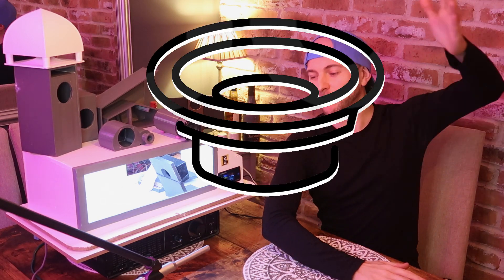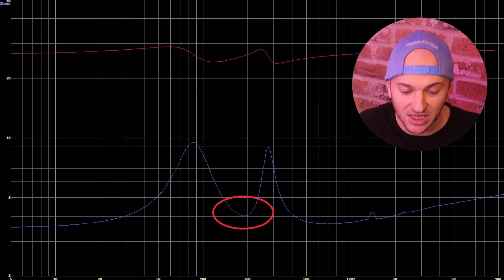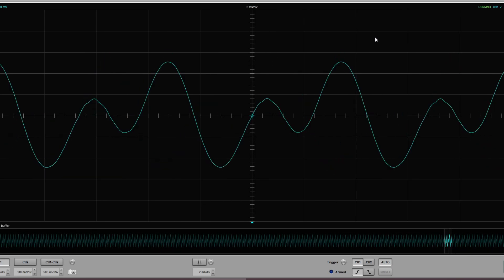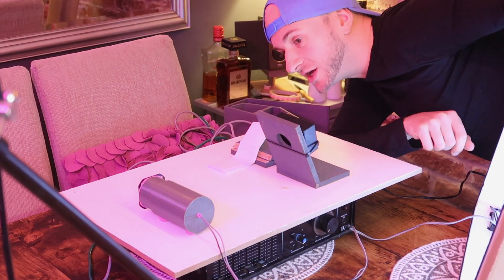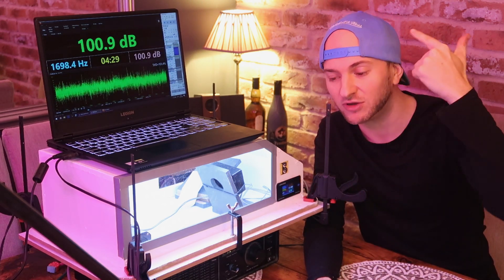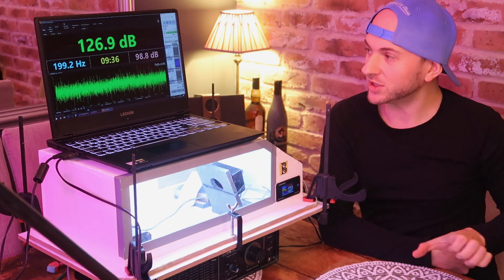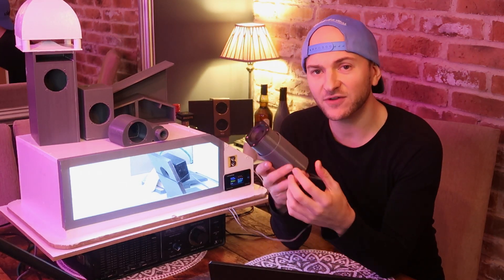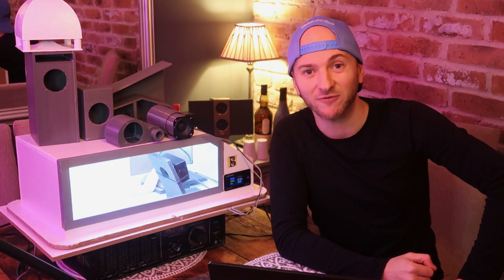The Barrel Of BASS | Mini Subwoofer Box Contest | Boom Or Bust S1E6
Chapters:
0:00 - 2:21 Design Overview
2:21 - 4:17 Impedance Sweep
4:17 - 7:27 Open Air Listen
7:27 - 10:44 Bass Demos
10:44  - 13:30 Door Open Tests
13:30 - 14:22 Door Closed Tests
14:22 - 14:54 Results
14:54 - 19:45 Afterthoughts